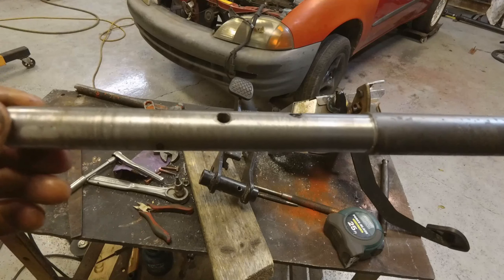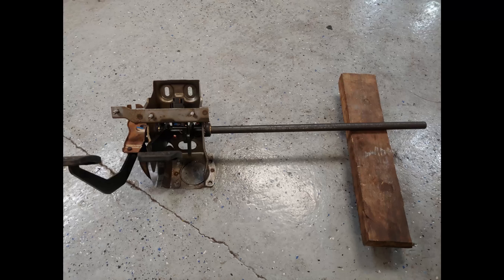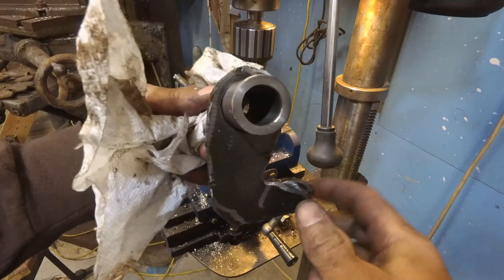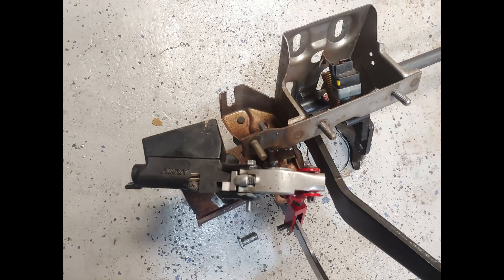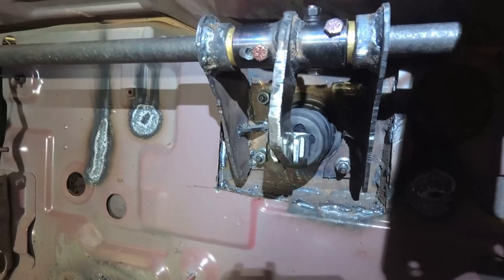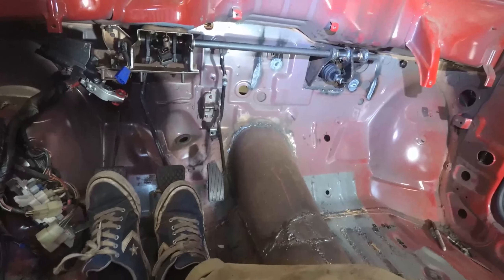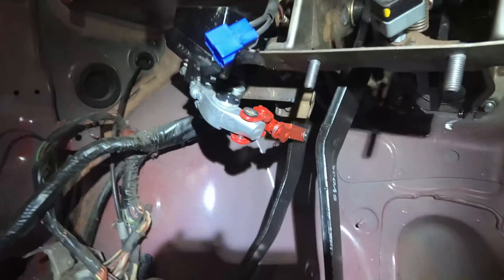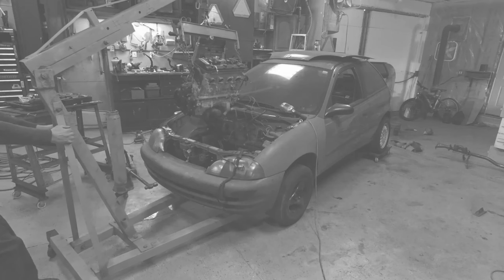hayabusa powered RWD geo metro! , metrobusa 4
this video is mostly about the brake master cylinder swap from driver to passanger side of the car.i wanted to get all the rear end/ rear wheel drive swap and brakes finished before i got the car running. im now finally able to start making it run/drive. Motor work finally